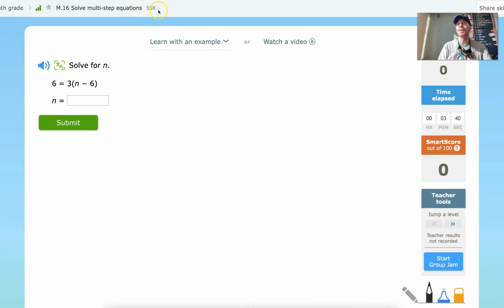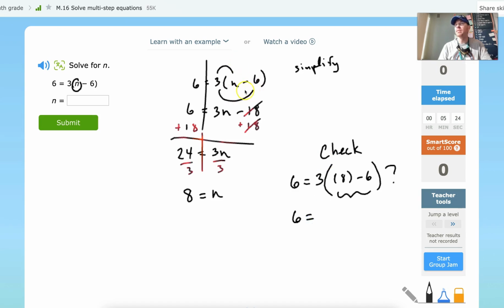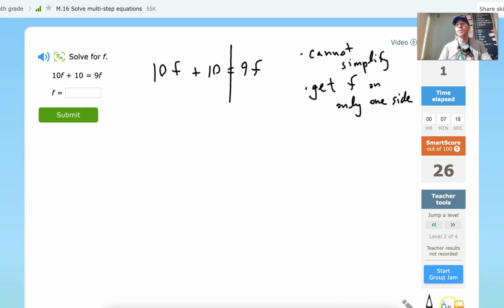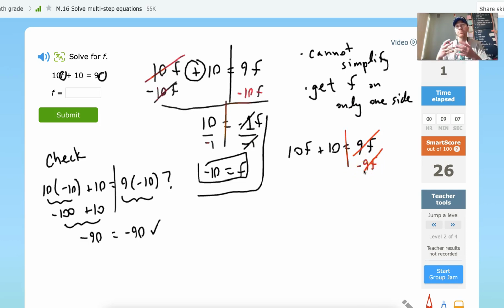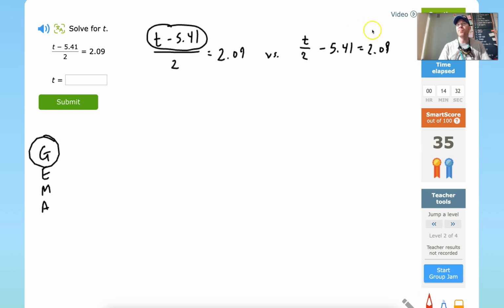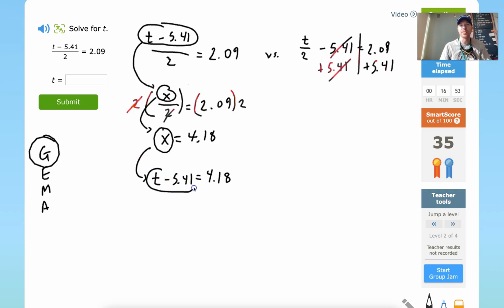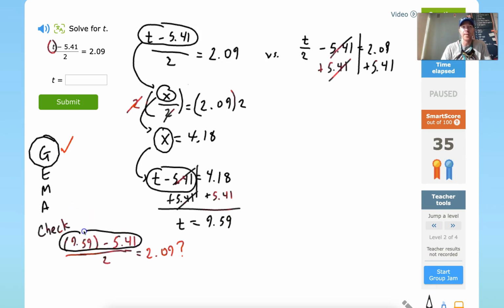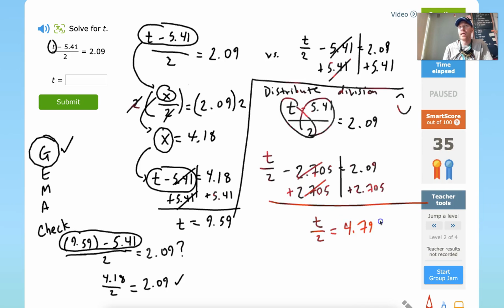IXL Multi step equations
Skip to 6:26 for a type of problem we do not often cover in class